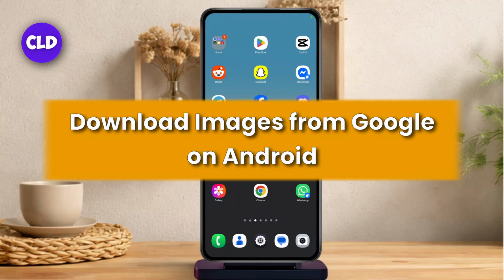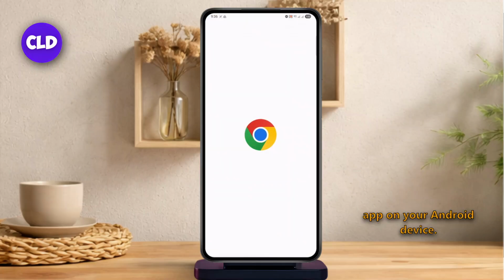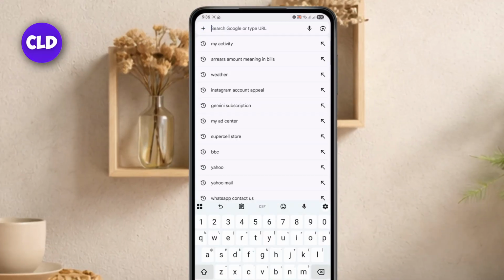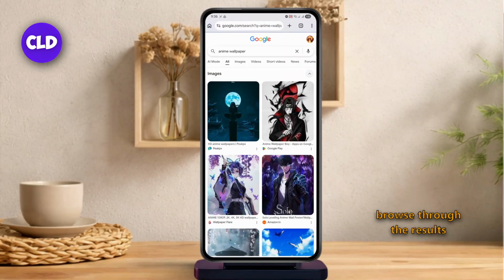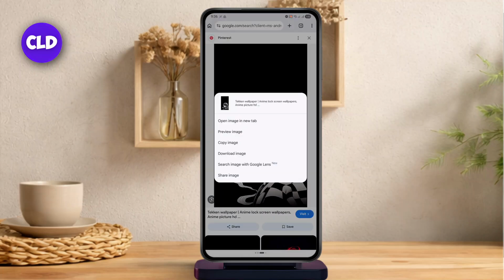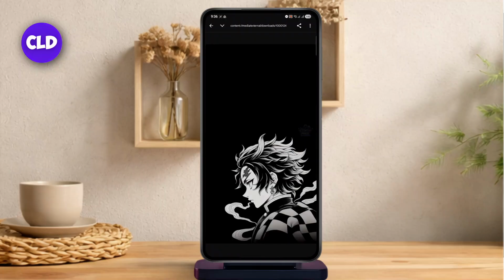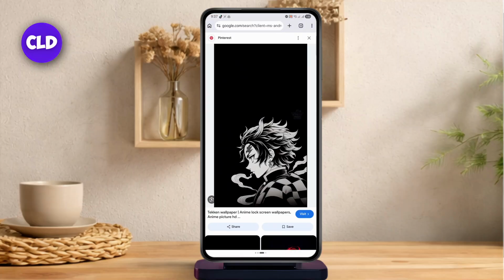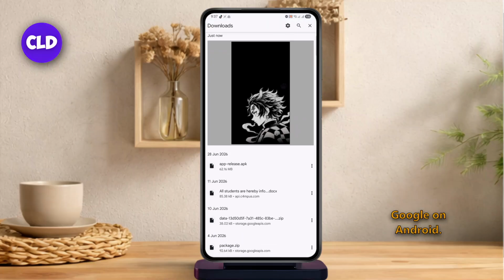How to Download Images from Google on Android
*How to Download Images from Google on Android 🖼️📥 | Save Google Images to Your Gallery*

Want to save images from Google directly to your Android phone? 📱 In this video, I'll show you how to download images from Google using Chrome in just a few simple steps.

You'll learn how to search for images, open the full preview, download them to your device, and what to do if the "Download image" option doesn't appear.

- How to open Google Images in Chrome.
- How to search for images on Google.
- How to open the full image preview.
- How to download an image to your Android phone.
- Where downloaded images are stored.
- What to do if the "Download image" option isn't available.

- Open the Chrome app on your Android device.
- Go to google.com.
- Tap Images at the top of the page.
- Search for the image you want.
- Tap the image from the search results.
- Tap the enlarged image to open the full preview.
- Press and hold the image.
- Tap Download Image.
- Find the downloaded image in your Gallery or Photos app.
- If Download Image isn't available, tap the three-dot menu.
- Tap Download Page to save the currently viewed page.

Found this Google Images tutorial helpful? 😊

👍 Like this video if it helped you download images from Google!

00:00 - Introduction
00:05 - Open Chrome and Visit Google
00:12 - Switch to Google Images
00:19 - Search for an Image
00:28 - Open the Image Preview
00:38 - Download the Image
00:49 - Find the Downloaded Image
00:57 - Alternative Download Method
01:02 - Outro